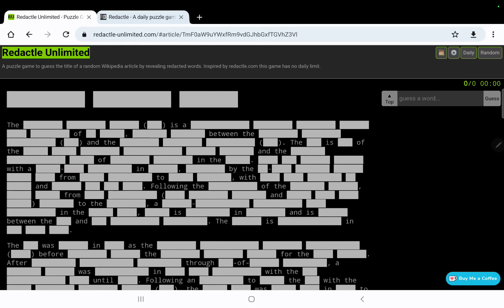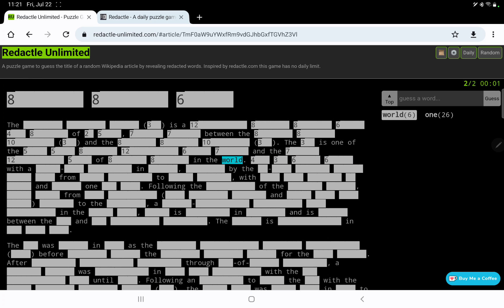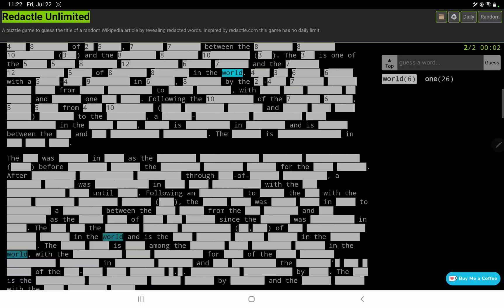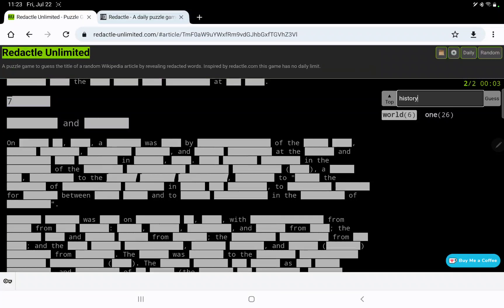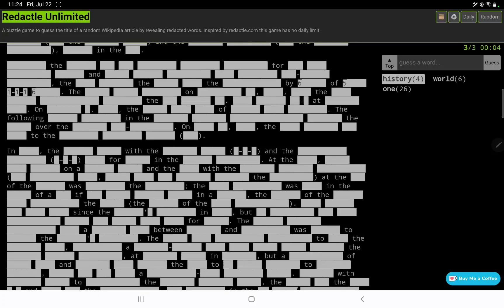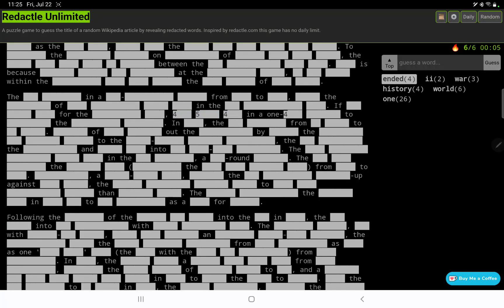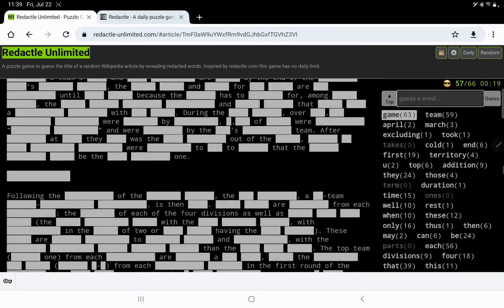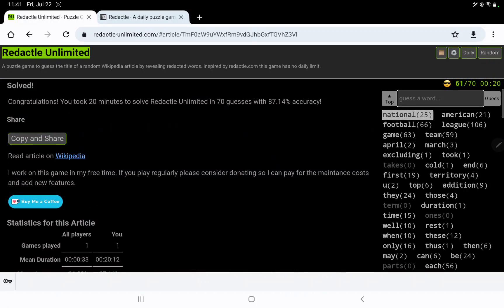Redactle No. 107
In which I play Redactle No. 107 and finally score a victory after a long drought.